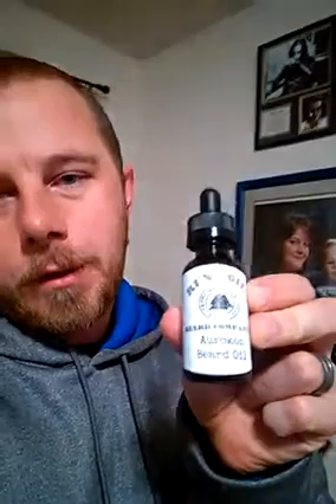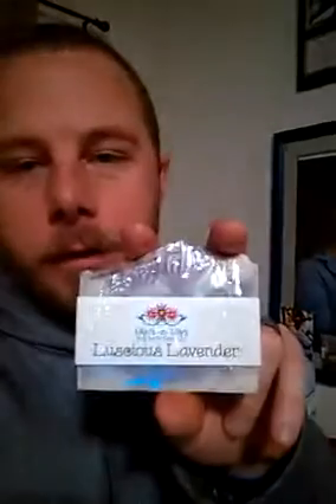Thank you Cameron Scott!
Thank you Cameron Scott for your second order this month!

Enjoy your Aurokon Beard Oil and Lavender Soap.

You can check out all of Rune Oil Beard Company's products via our facebook